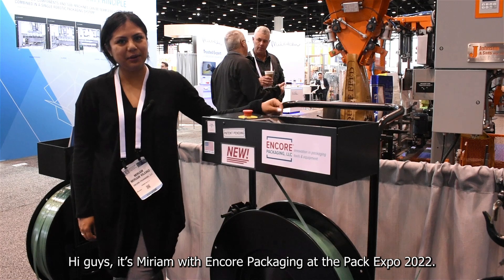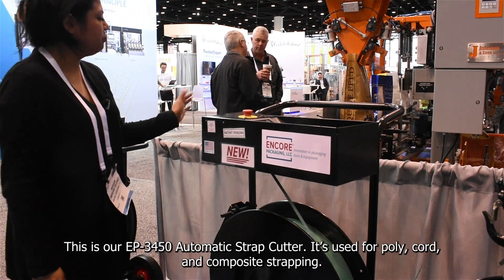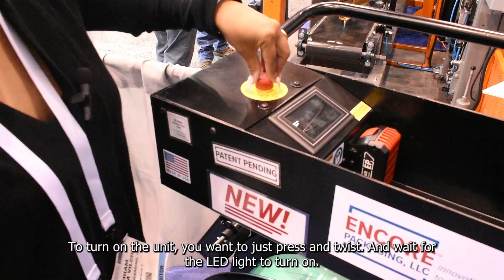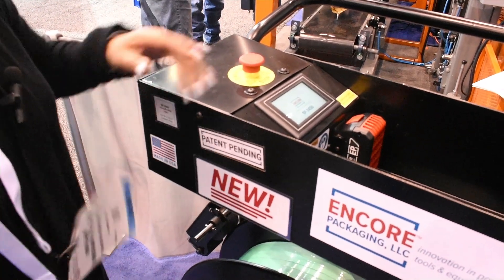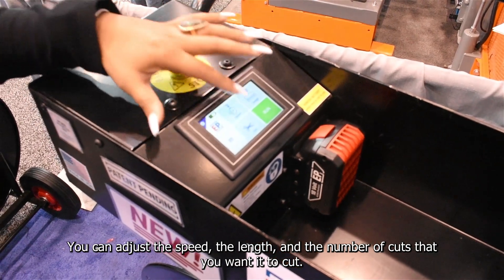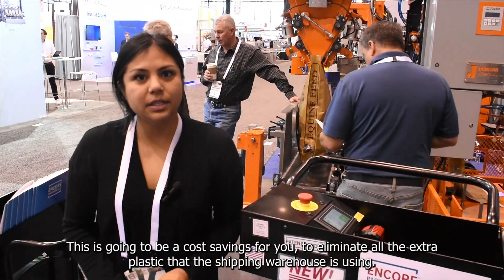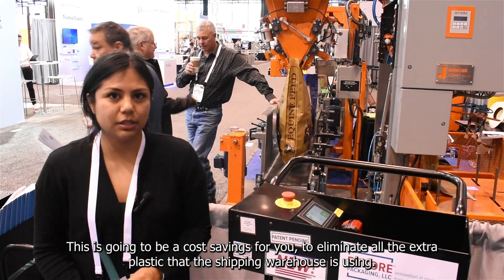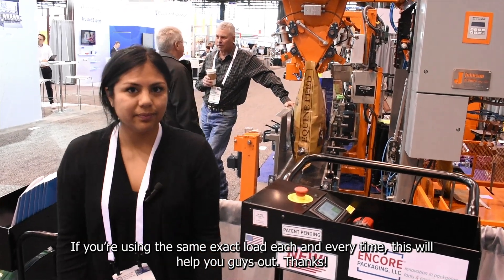Automatic Strap Cutter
ENCORE Packaging | EP-3450

• For: Steel (EP-3450-SS) or Poly, Composite, Cord (EP-3450-PS)
• Oscillated wound
• Core ID: 16"
• 16" pneumatic rubber tires
• This one-of-a-king specialty cart has a robust and simple design and can feed, dispense and cut to length
• Includes a touch screen to optimize settings and features an easy load system